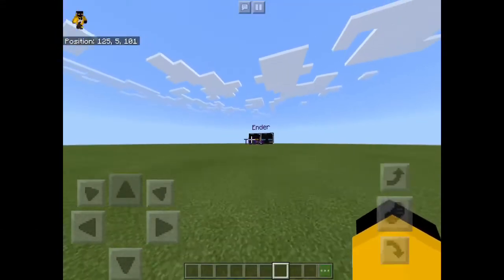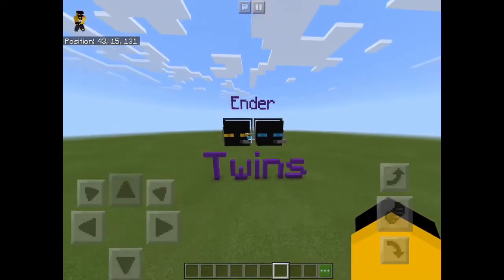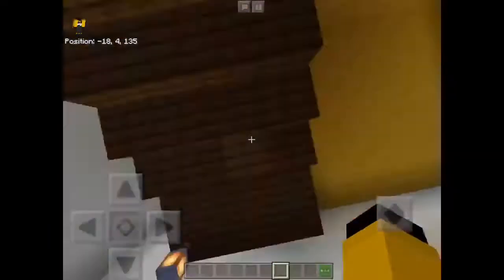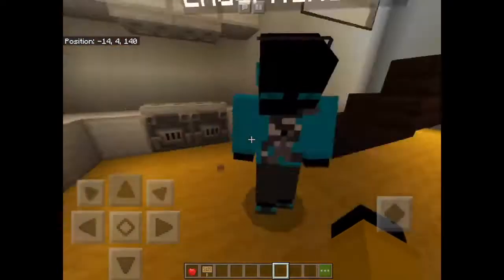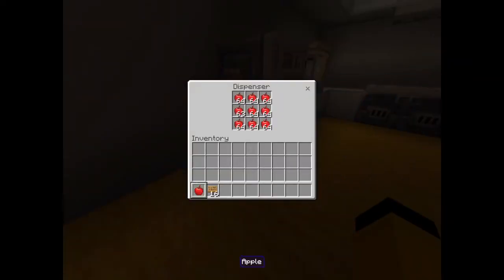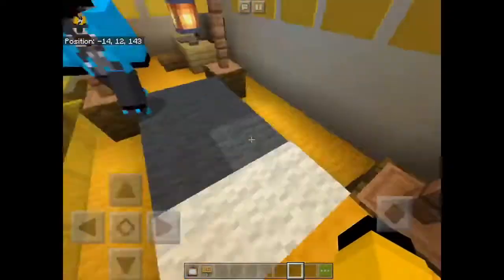THE ENDER TWINS HEADS IN MINECRAFT! *AWSEOME*